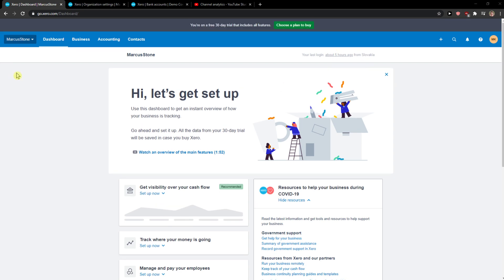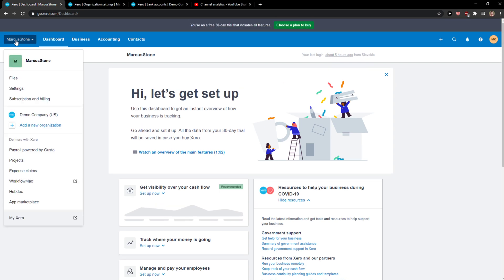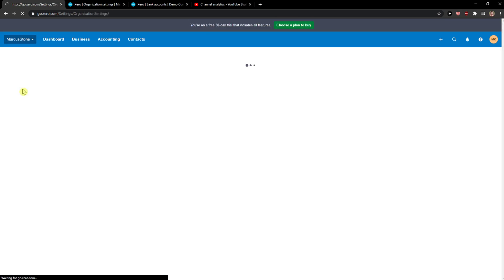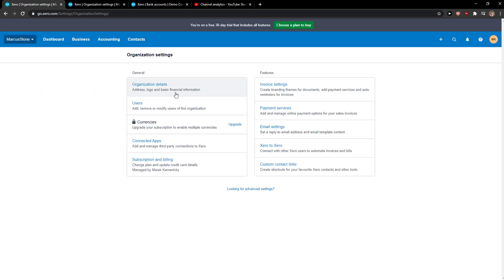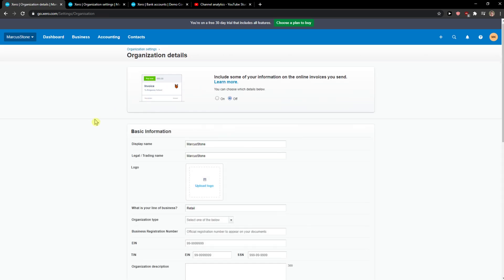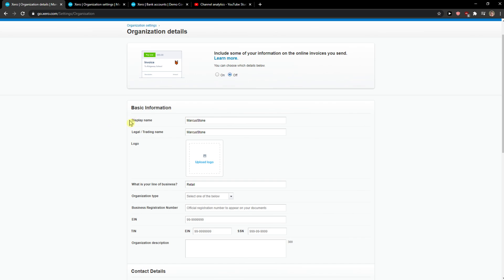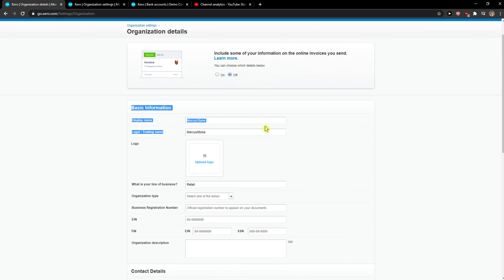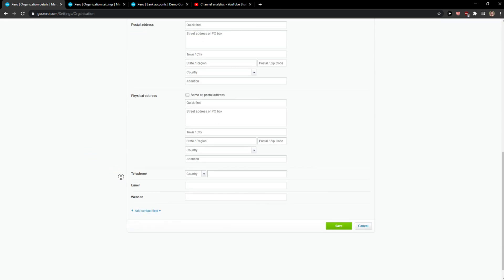How To Change Business/Trading/Legal name in Xero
In this video I will show you How To Change Business Trading Legal name in Xero

GET AMAZING FREE Tools For Your Youtube Channel To Get More Views:
Tubebuddy (For GROWTH on Youtube):